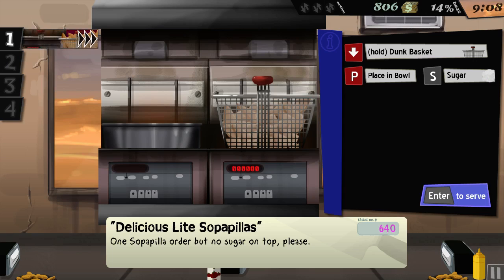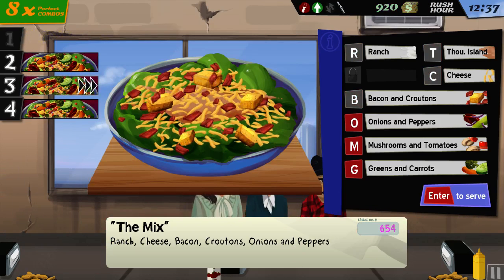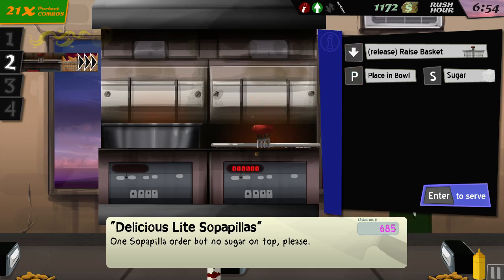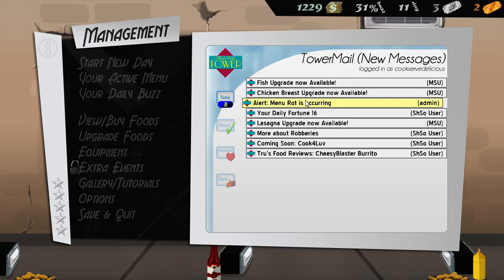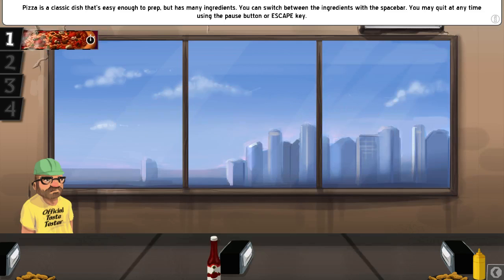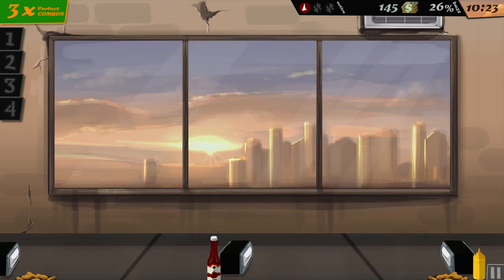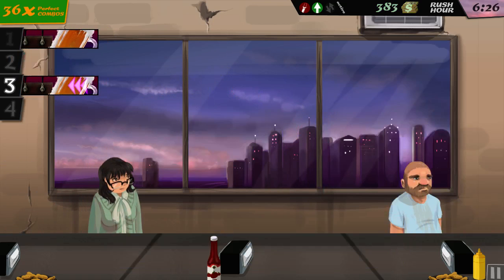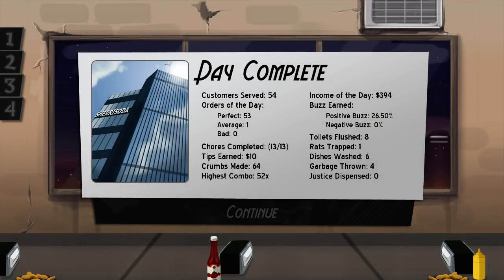Let's Check Out - Cook, Serve, Delicious (PC/iOS/Linux)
Managing a restaurant has never been this much fun.